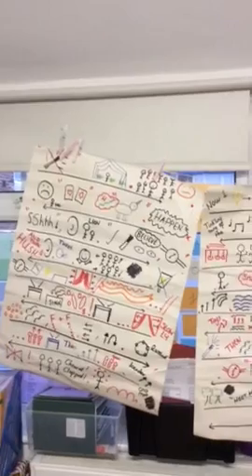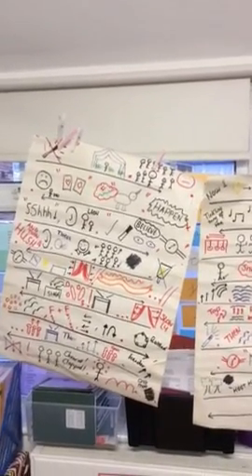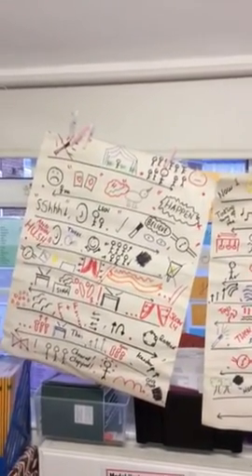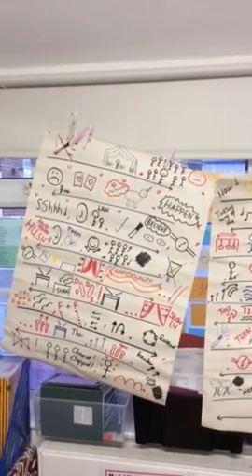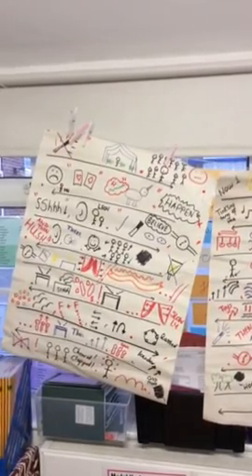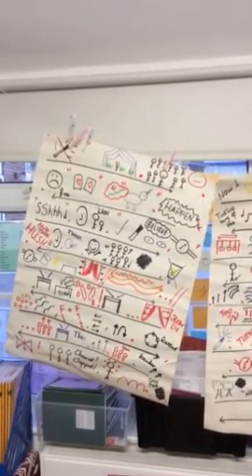Story map to Leon and the place between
Year 3 Polar bear class